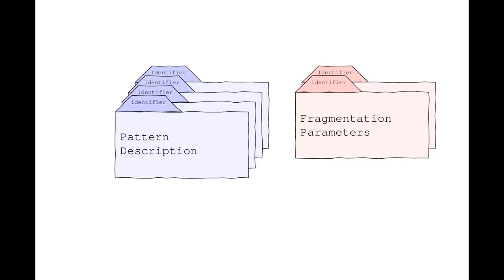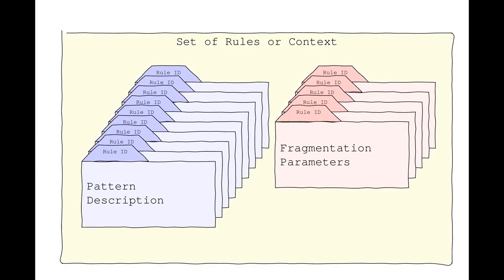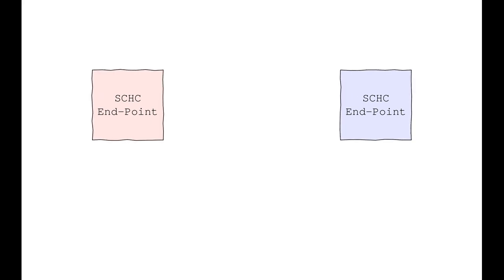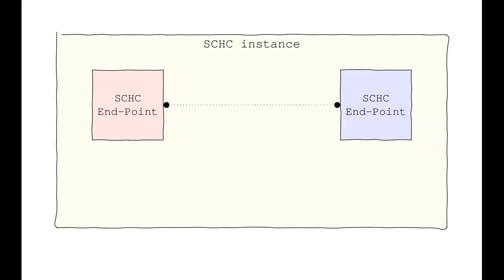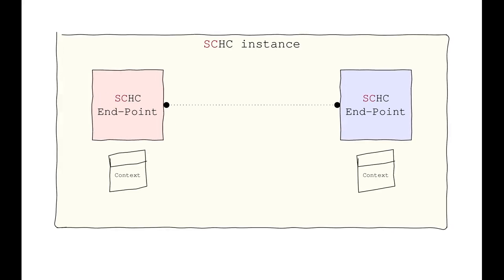SCHC Architecture 🔋The SCHC SCHOOL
This video provides an in-depth explanation of the Static Context Header Compression (SCHC) architecture. It covers the process of header compression, including pattern identification and data reduction. The video also discusses fragmentation when compression alone is insufficient, and explains the reassembly and decompression process at the destination. Key concepts such as rule IDs, rule sets, and SCHC instances are introduced, emphasizing the point-to-point nature of SCHC and the importance of identical contexts at both endpoints.

Chapters:
0:00 Introduction to SCHC Architecture
0:40 Header Compression Process
1:18 Fragmentation and Reassembly
2:49 SCHC Rules and Instances